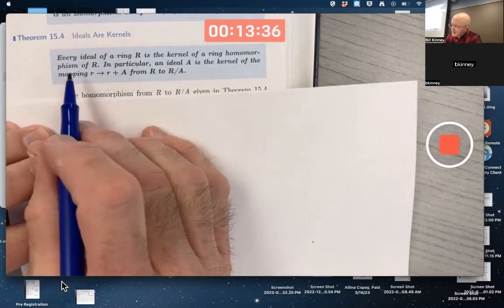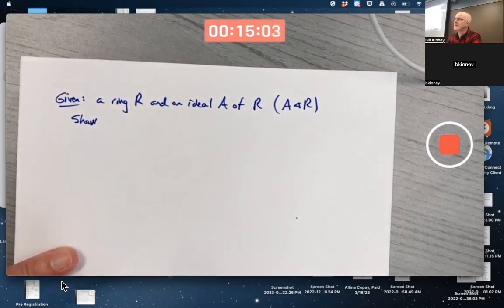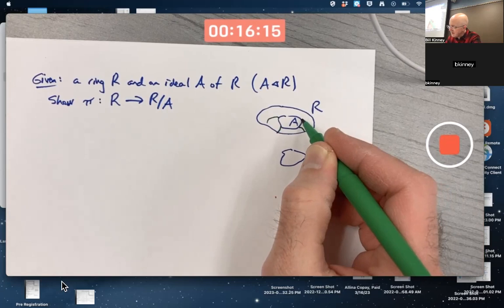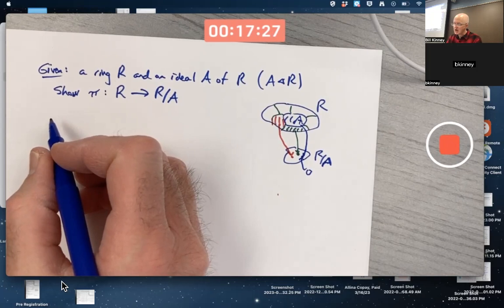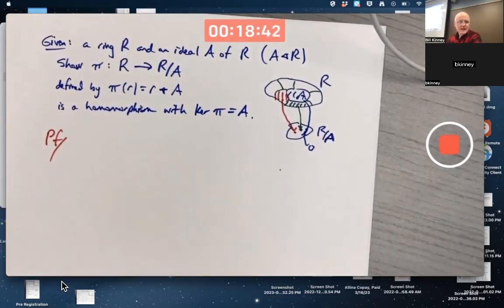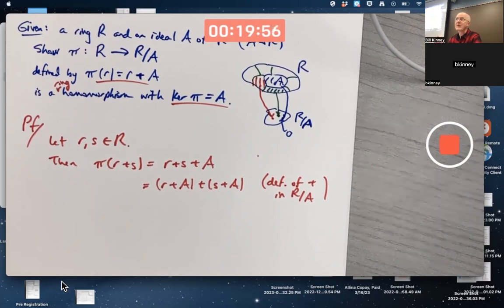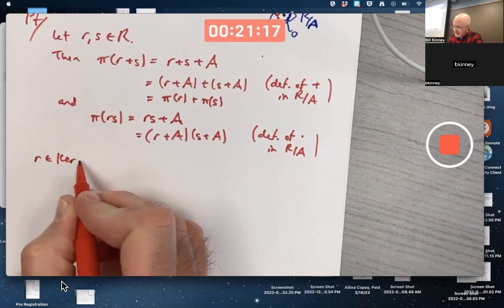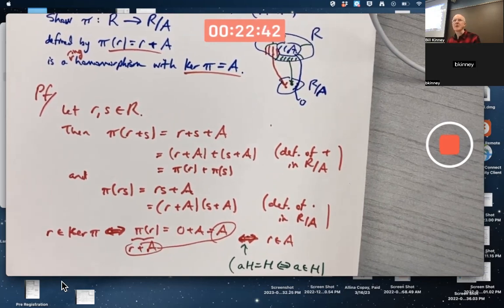Natural Projection Homomorphisms Have Kernels That Are Easy to Find!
In Ring Theory from Abstract Algebra, let R be a ring and let A be a (two-sided) ideal of R. The natural projection mapping π: R → R/A from the ring R to the factor ring (a.k.a. quotient ring) R/A is an onto homomorphism (we also say it is a surjection and an epimorphism). This function is defined by the formula π(r) = r + A, where r + A is the left coset of A in R containing r. What is the kernel of this natural mapping? It is the ideal A itself!